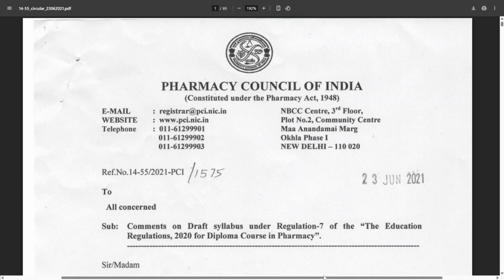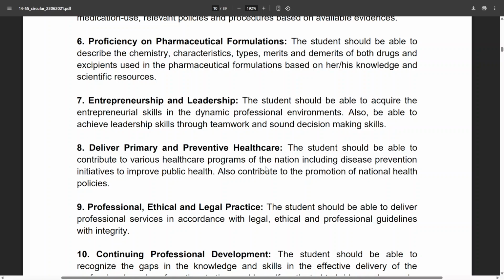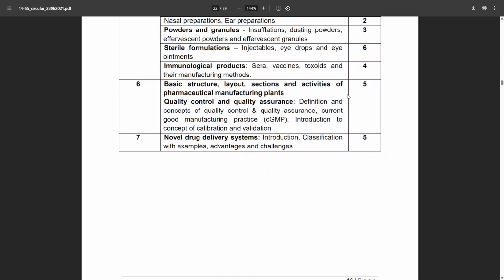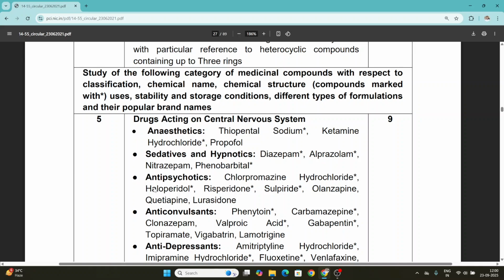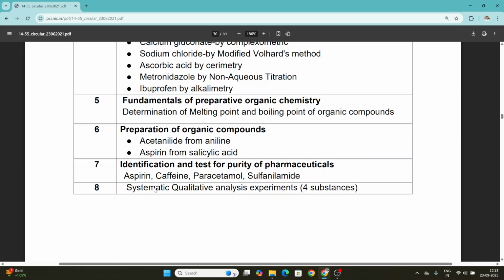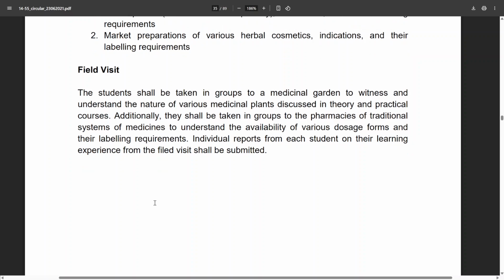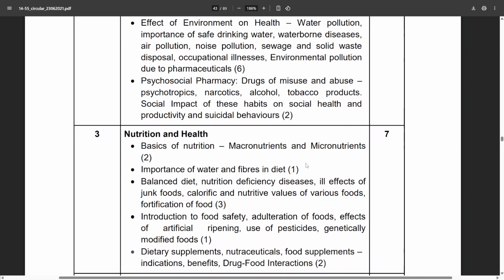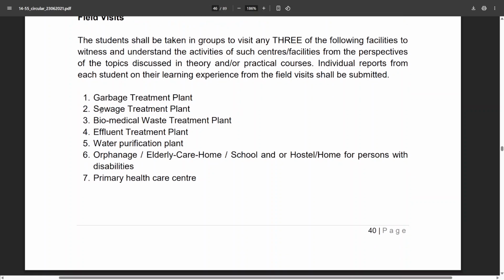Diploma in Pharmacy Syllabus Part 1, Language: English || D Pharm Syllabus All Sub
Welcome to @PharmacistAnish — Elevate Your Pharmacy & Healthcare Journey in Delhi & NCR

@PharmacistAnish is your destination for insightful guidance, business solutions, and clinical expertise in the rapidly evolving world of Indian pharmacy and healthcare entrepreneurship. As a leader at AK Healthcare Network, I offer proven strategies to support pharmacists, doctors, nurses, investors, and aspiring healthcare professionals in building successful careers and businesses.

What You’ll Discover Here:

Step-by-step guides for opening and expanding pharmacies in Delhi and NCR

Franchise and independent pharmacy models, investment advice, and regulatory compliance

Practical insights into hospital pharmacy management, clinical workflows, and medication safety

Business tips for medical shop setup, procurement, profit maximization, and automation

Collaborative opportunities with AK Healthcare Network across multispeciality hospitals, superspeciality centers, and 1000 clinics

About AK Healthcare Network
AK Healthcare Network is committed to “Building a connected healthcare ecosystem across Delhi & NCR.” Our megaproject includes a 100-bed multispeciality hospital, 10 superspeciality hospitals in NCR, and 1000 clinics distributed across all 11 districts of Delhi. We also deliver associated services such as diagnostic labs, pharmacies, ambulance, telemedicine, and health outreach — positioning us at the forefront of holistic care in India’s capital region.

Why Follow @PharmacistAnish?

Up-to-date info on healthcare startups, pharmacy business strategies, and regulatory trends

Networking with like-minded professionals in India’s healthcare and pharmacy industry

Career advice and continuing education for pharmacists, nurses, and medical entrepreneurs

Investor guidance for pharmacy, franchise, and health sector opportunities across Delhi/NCR

Insights into patient-centric care, community health projects, technology in pharmacy, and digital healthcare innovation

AK Healthcare Network: Building a connected healthcare ecosystem across Delhi & NCR.